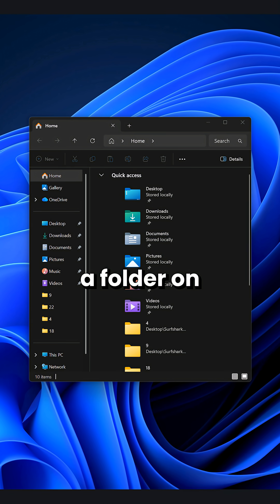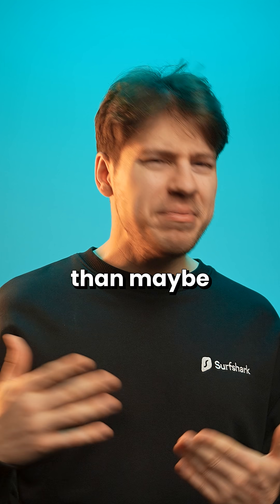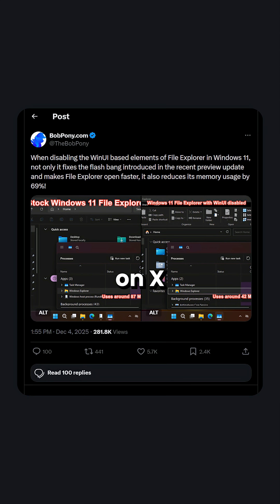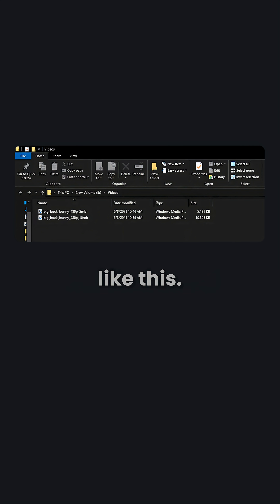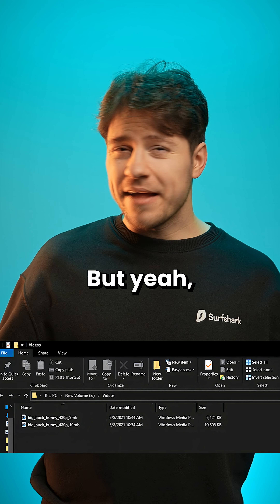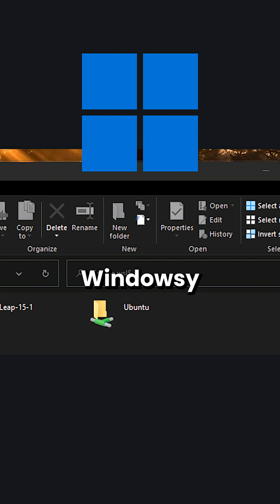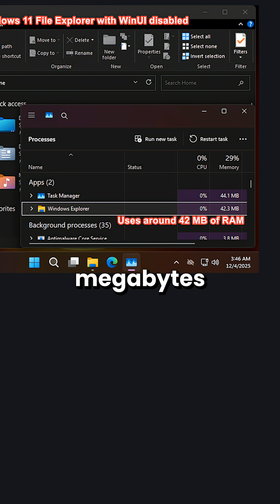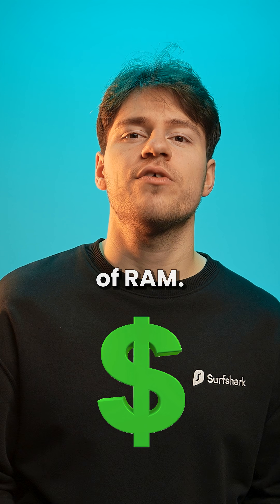Windows eats RAM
Why does Windows 11 have two menus that do the same thing!?